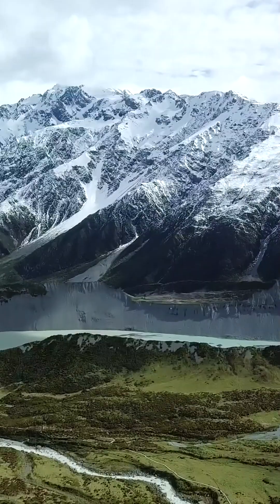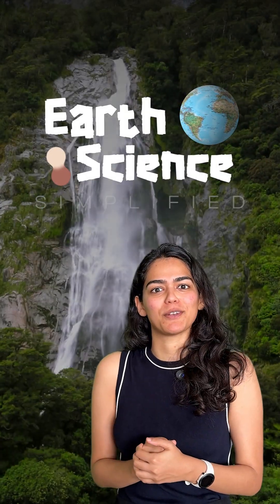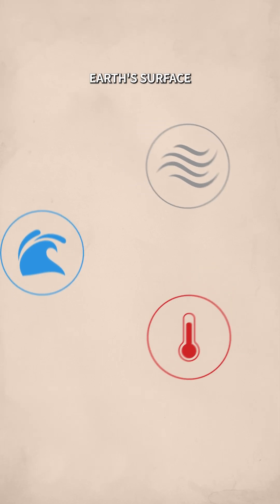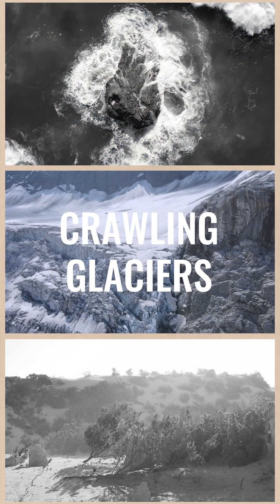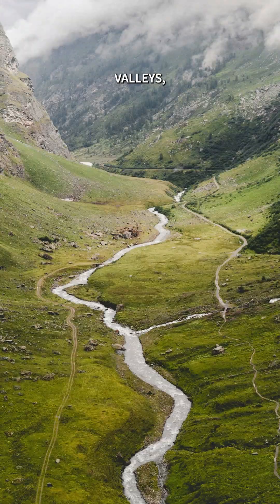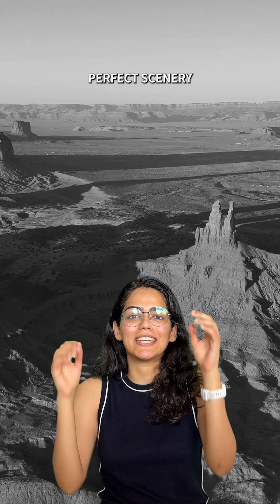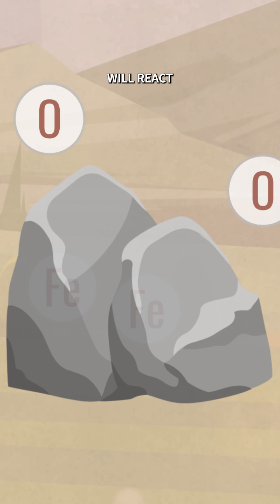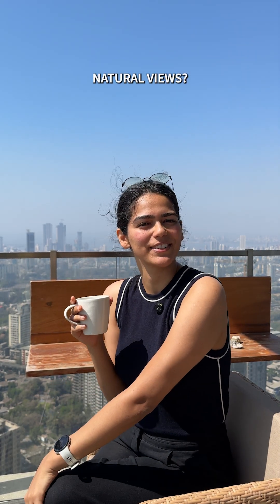Rocks don’t just sit around they’re constantly changing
From mountains crumbling to beaches forming, Earth has been remodeling for billions of years. Mechanical weathering breaks rocks down through mechanical action while chemical weathering breaks them down by chemically altering rocks. Nature’s ultimate sculpting duo.

Next time you admire a breathtaking landscape, remember it’s a masterpiece in the making. What’s the most stunning natural wonder you’ve ever seen? Drop it in the comments. ⛰️🔥